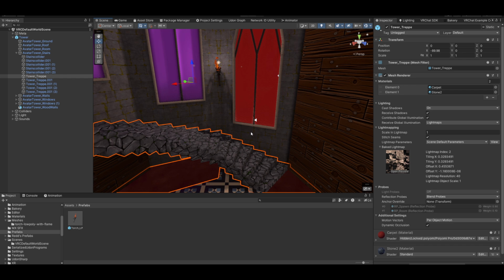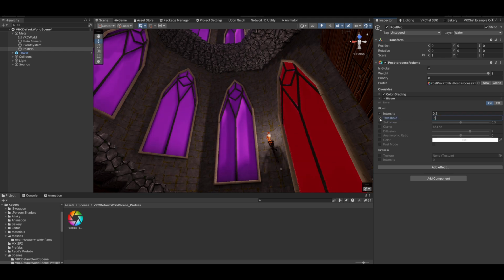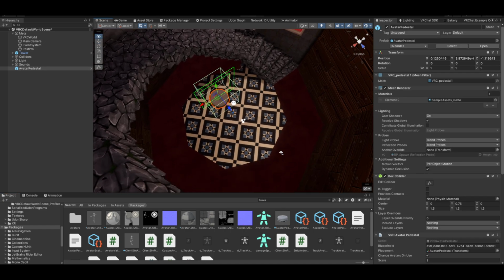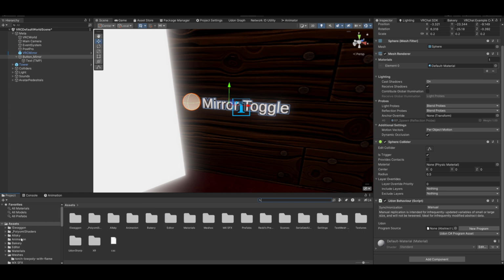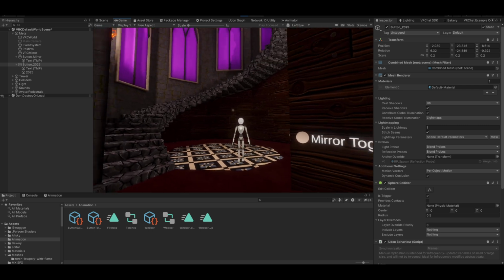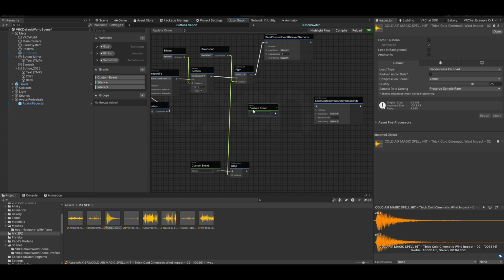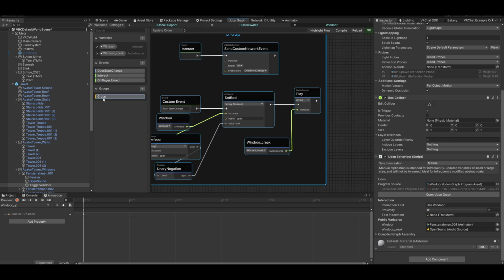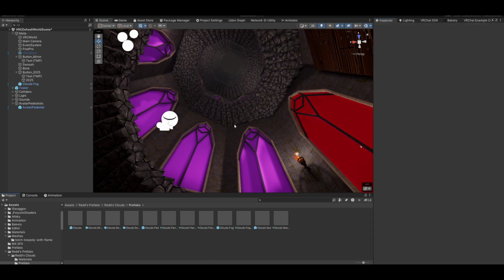Guide for HOW to create an own VRChat world #04 🎮 Post Processing, Pedestral, Teleport, Late Joiner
00:00:00 Introduction
00:02:00 Post Processing
00:13:13 Local PostPro Area
00:16:52 Animated PostPro
00:21:45 Avatar Pedestrals
00:26:03 Mirror with Button
00:35:35 Teleporter with FX
01:00:05 Late Join Networking
01:06:16 Particle Effects